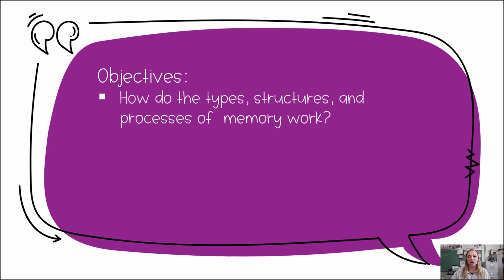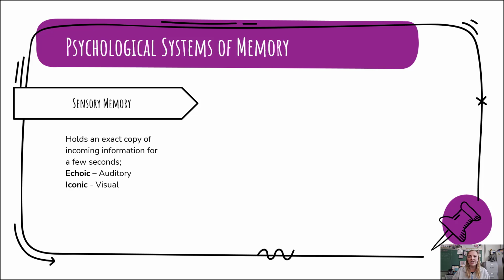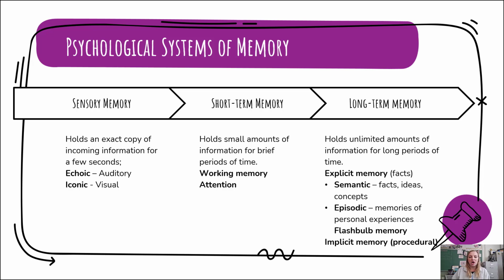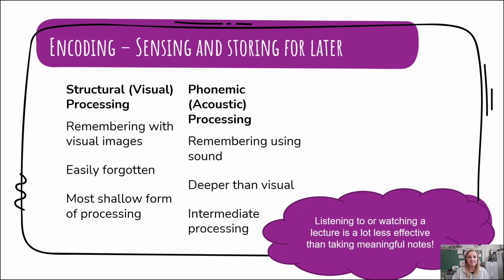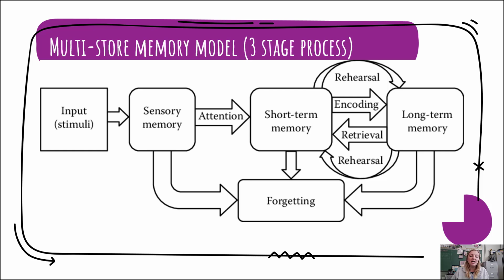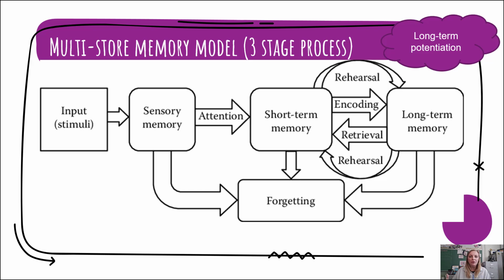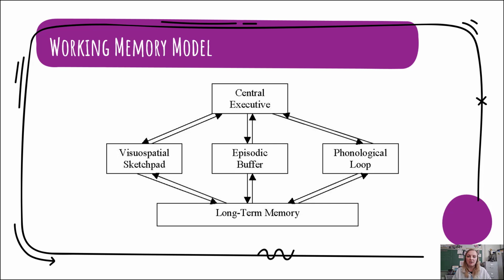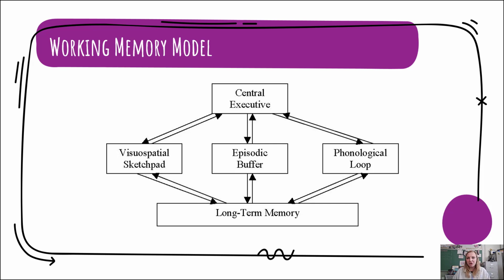U2.3 - Intro to Memory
AP Psychology flipped video for the new CED (2024). Unit 2 - Cognition, Lesson 3 Intro to Memory